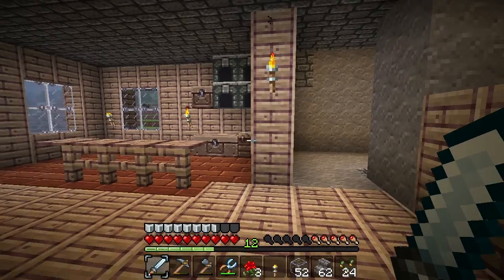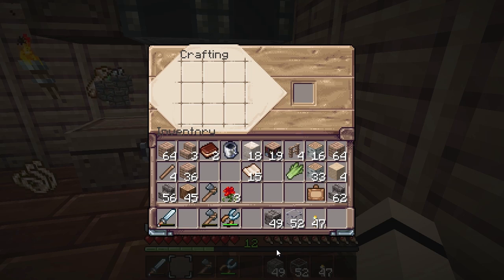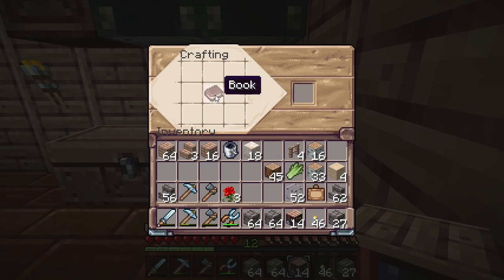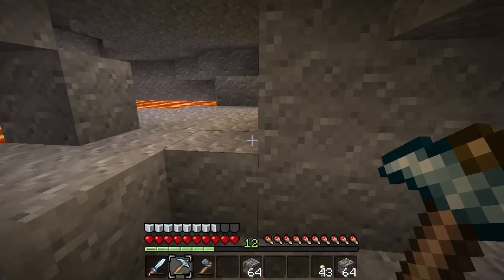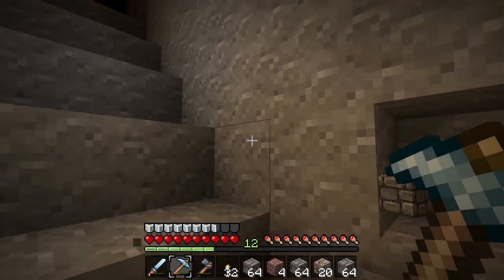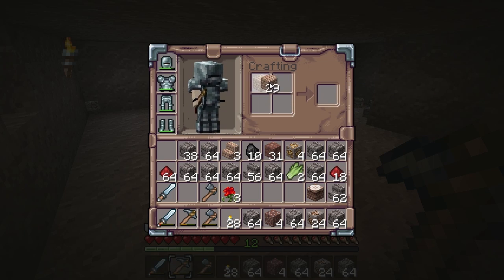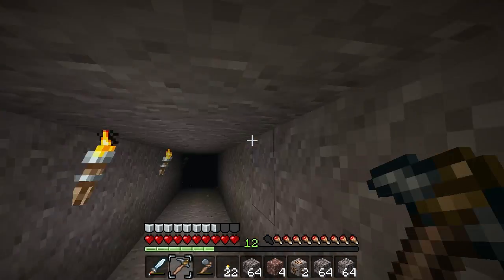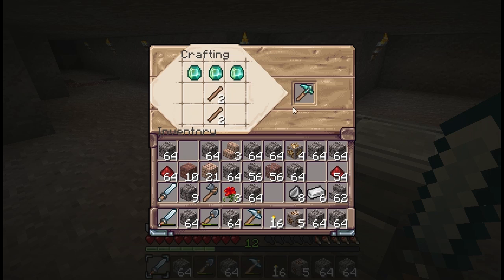Minecraft With Cupquake Ep 10 "Diamonds"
Minecraft 1.0.0 lets play